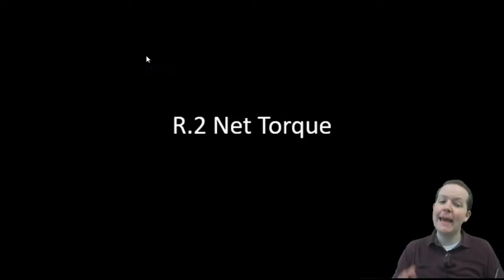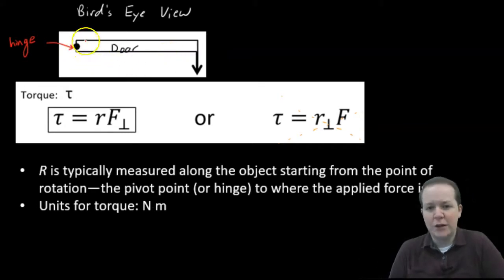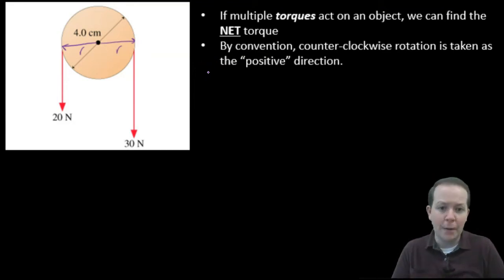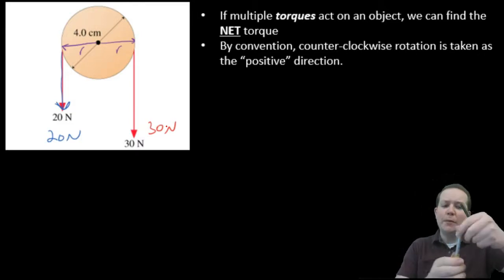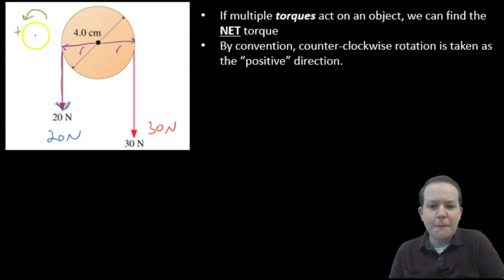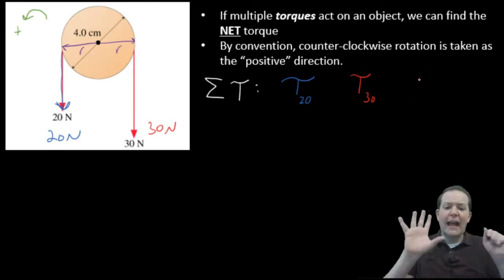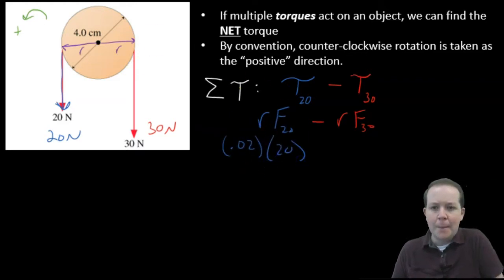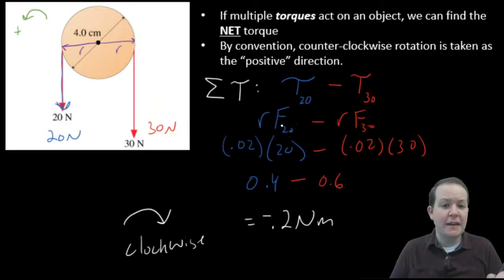R.2 Net Torque